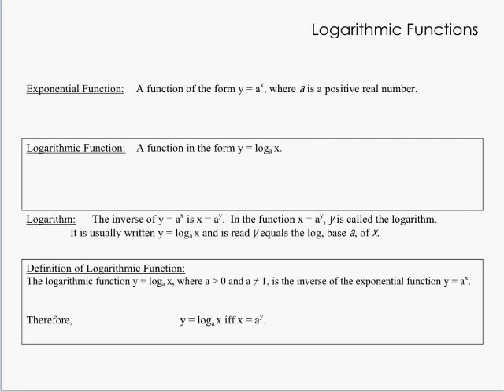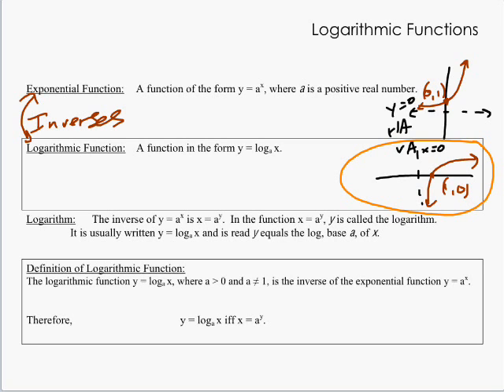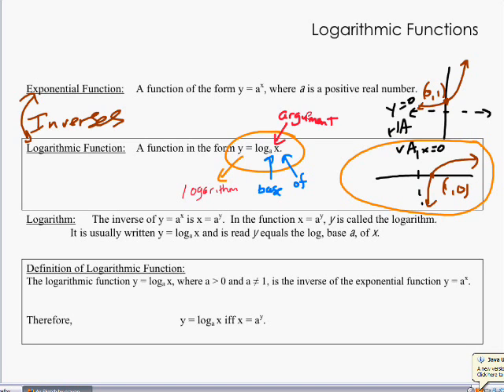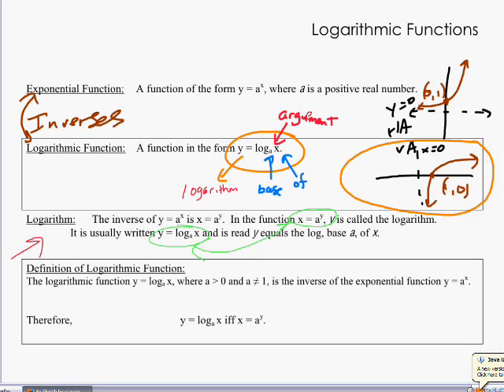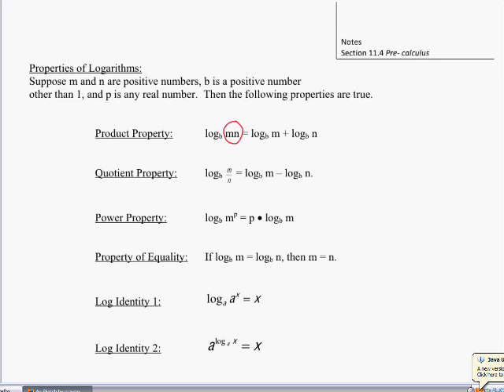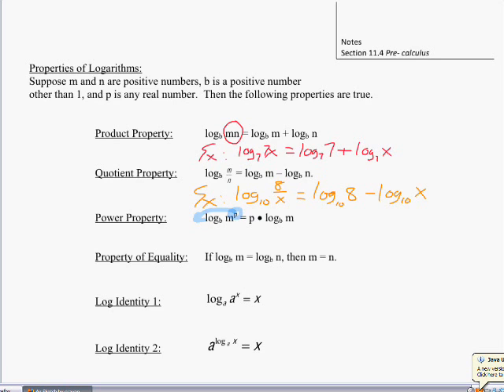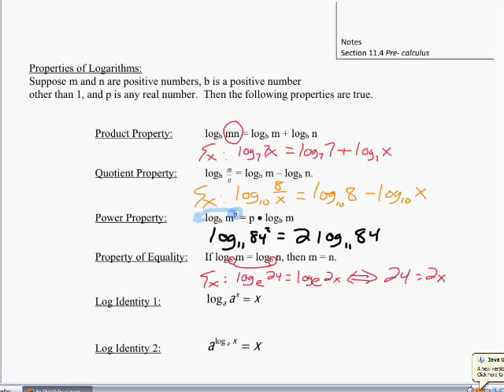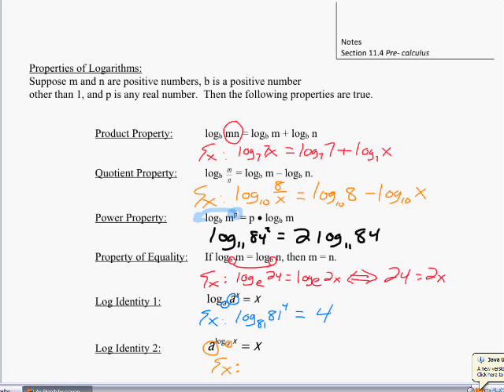Omega 4 Notes Log Functions 1 of 5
Exponential functions logarithms